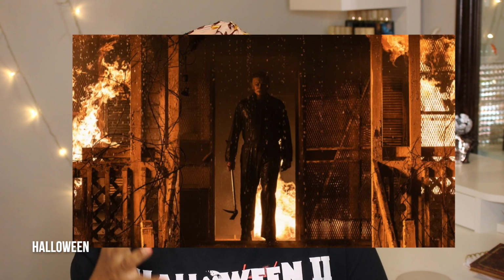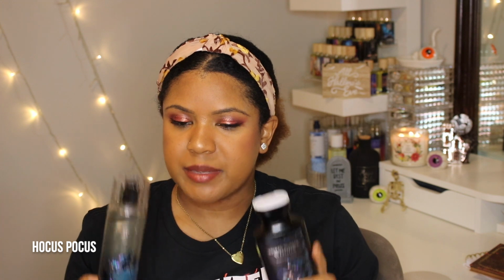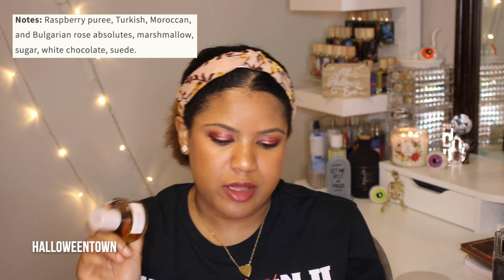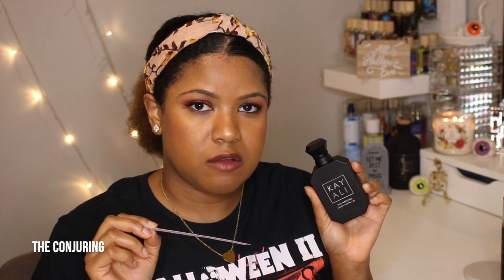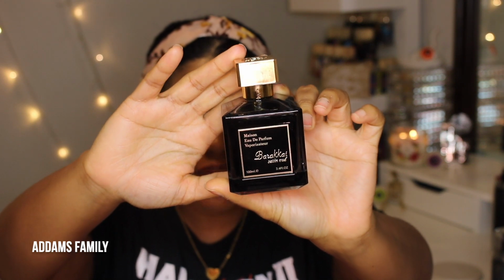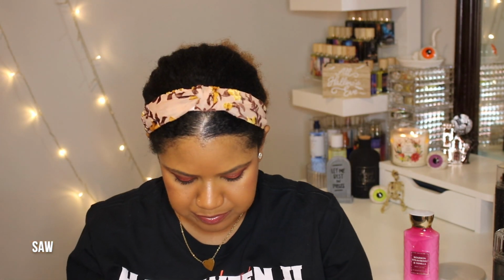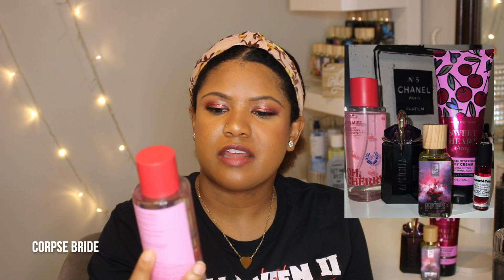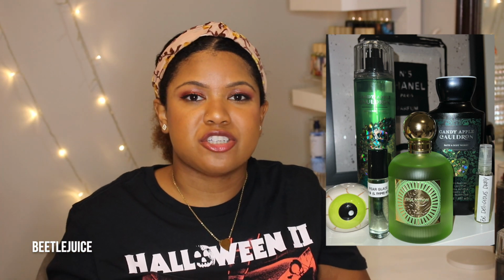Halloween Movie Layering Combos 🧟🎃🦇 | Perfect for Fall | Bath & Body Works, DUA, Perfume & Mists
COMBO 1 - Halloween
BBW Vanilla Romance Lotion/Mist
Sabrina Carpenter Caramel Dream
Phlur Vanilla Skin

COMBO 2 - Hocus Pocus
BBW Wicked Vanilla Woods Lotion/Mist
DUA Magic of Vanilla (Vanilla 28)
Britney Spears Midnight Fantasy

BBW Everlasting Magic Mist
Vanilla Potion Perfume

COMBO 4 - Conjuring
Kayali Wedding Velvet Santal
BBW Into the Night Mist
BBW Wild Madagascar Vanilla Lotion

Kayali Wedding Silk Santal
BBW Sweet Whiskey Body Cream

COMBO 6 - Saw
BBW Bourbon Strawberry Vanilla Lotion
Kayali Eden Juicy Apple
MiimMiic 74 Perfume (Strawberry Letter)
Sand + Fog Sweet Apple Oil

COMBO 7 - Corpse Bride
BBW Sweetheart Cherry Body cream
DUA Cherry Hookah (Vicebomb)
Mugler Alien
VS PINK Oh, Cherry Mist
Lost Cherry Oil (TheScent4you)

COMBO 8 - Beetlejuice
BBW Candy Apple Cauldron Mist/Lotion
Paris Corner Pear Potion Perfume

TIMESTAMPS
INTRO 00:00
HALLOWEEN 01:43
HOCUS POCUS 6:10
HALLOWEENTOWN 10:45
CONJURING 15:33
ADDAMS 20:23
SAW 26:03
CORPSE BRIDE 29:01
BEETLEJUICE 33:19